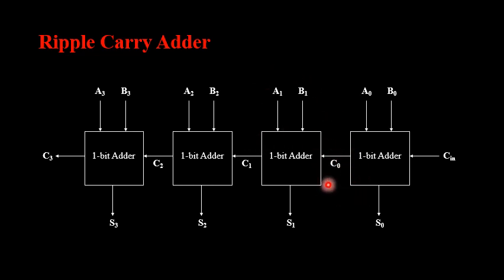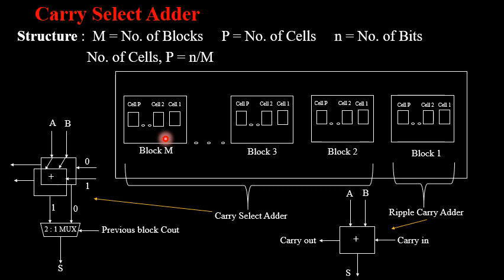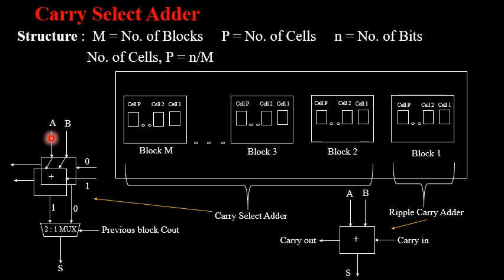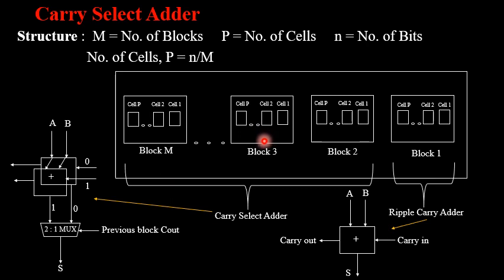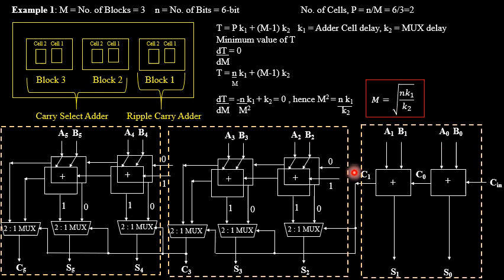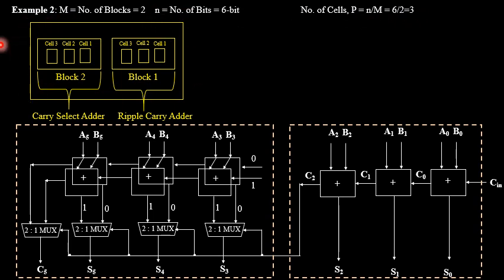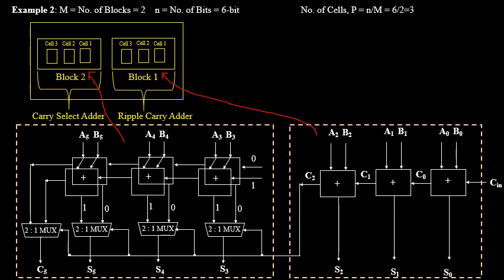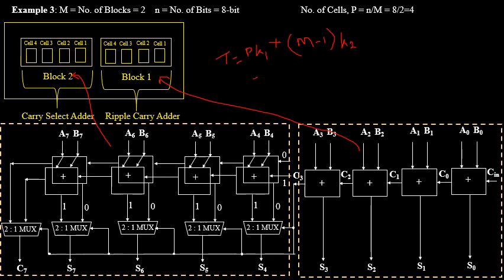Adder Enhancement Techniques I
Dear Viewers,

The video describes the ripple carry adder and carry select adder considering the design for different number of bits and blocks.